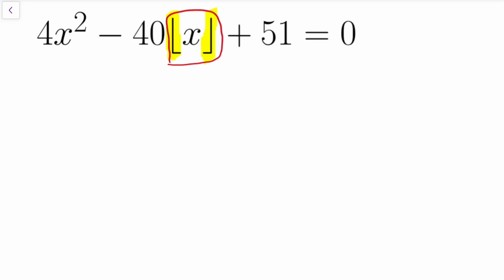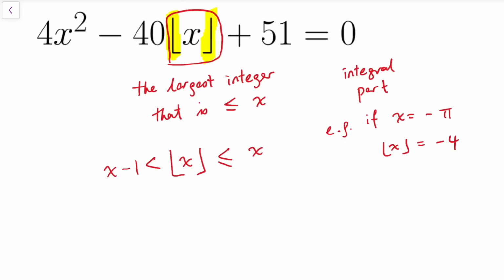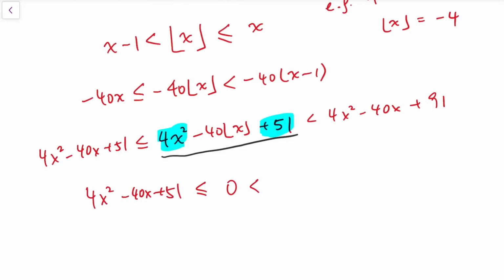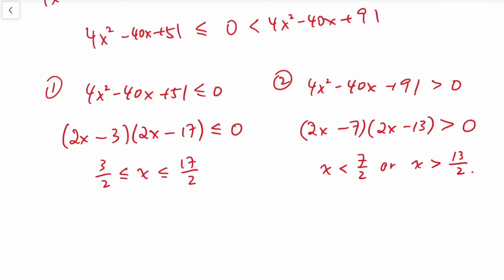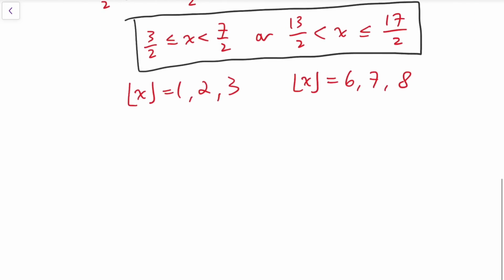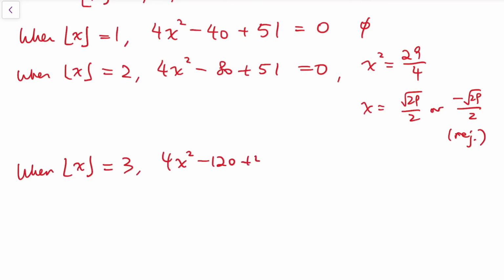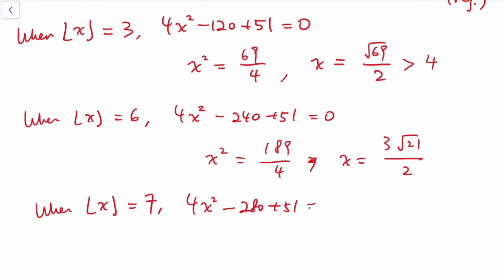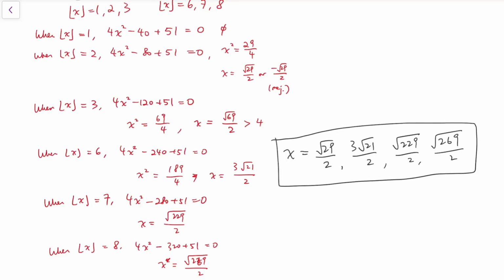A Quadratic Equation With the Floor Function | Canadian National Mathematical Olympiad 1999